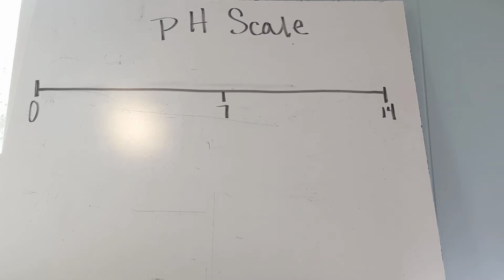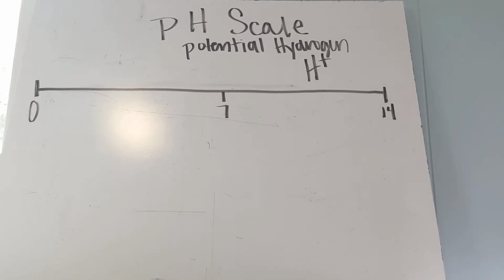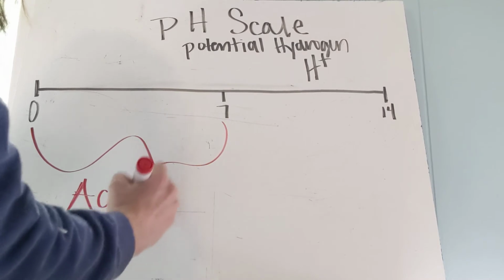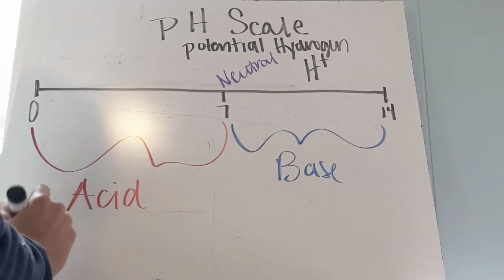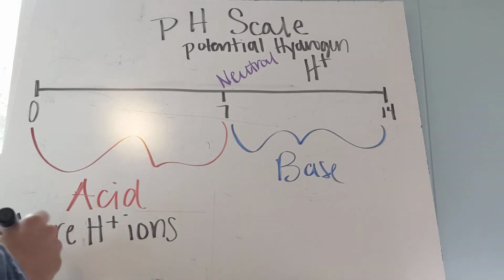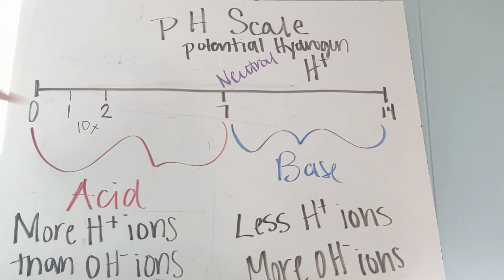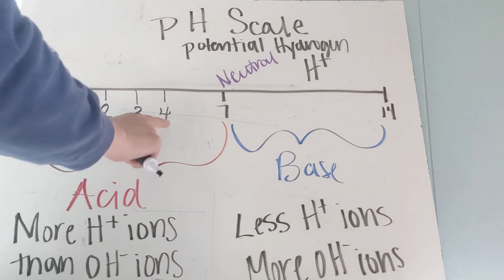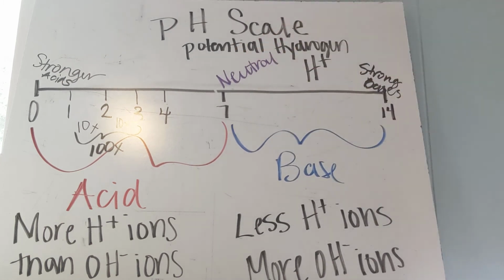The pH Scale